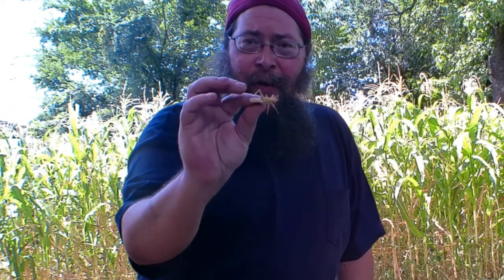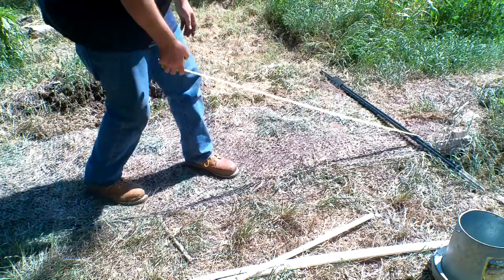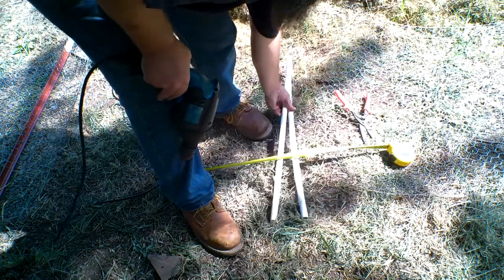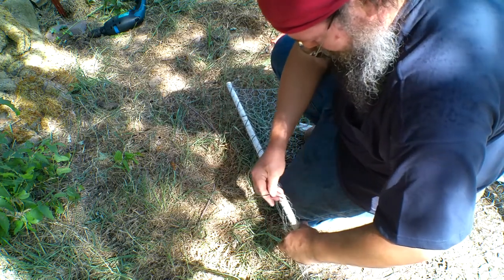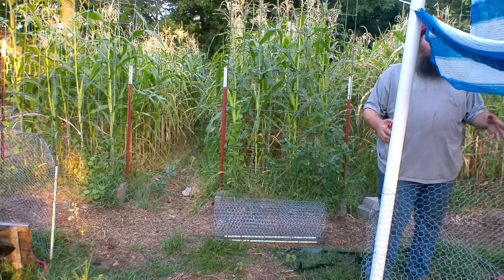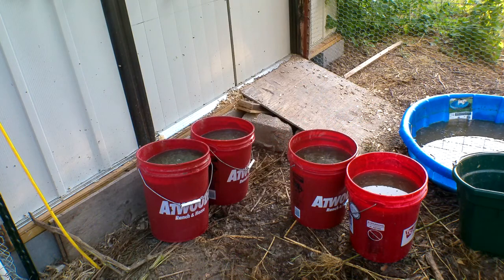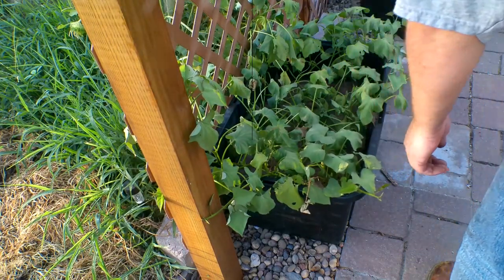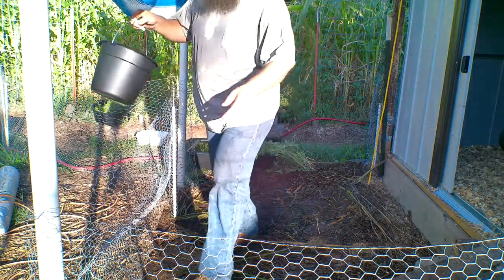Pesticide Free Grasshopper Control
Right along with the 100 year drought, here come the Locusts .. once the bane of gardeners, ranchers, and farmers alike all across the Great Plains.  Now, with my re-discovered knowledge that the Good Lord never created anything bad, it is time to take this pest, and turn it into a valuable resource:  Duck Food!  But before I can begin converting insect protein into tasty duck eggs, I will need to be able to move them wherever their bills and bellies are going to be required.  I need .. a mobile fence!  Step-in fencing  IS available, but in our sandy soil, it doesn't hold up very well.  I'm going to have to invent mobile fencing that grips the ground just a little better.  Here we go ..

(this section reserved for our Royal Oak level channel members)